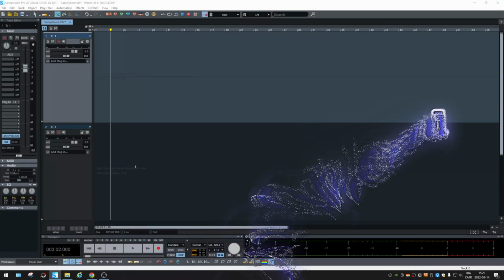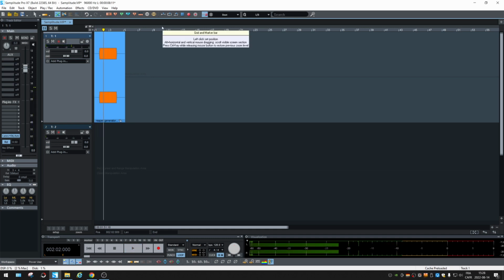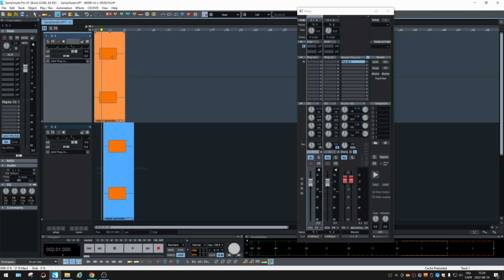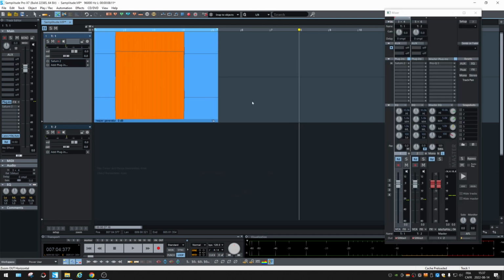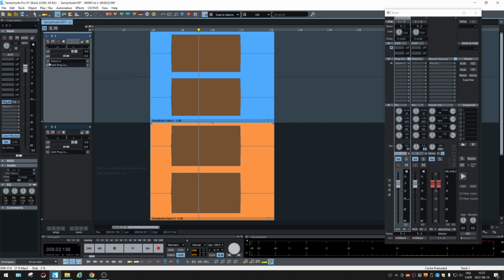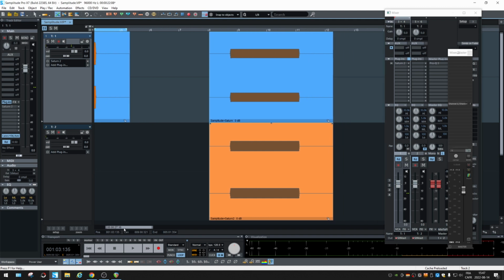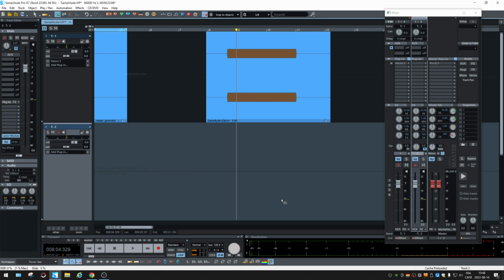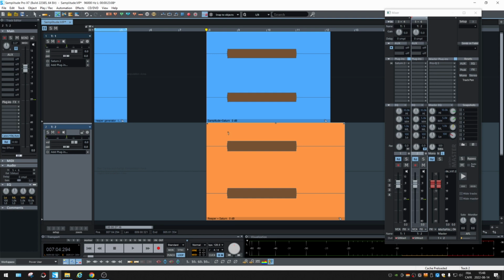Proof DAWs don't all sound the same - NOT REALLY !